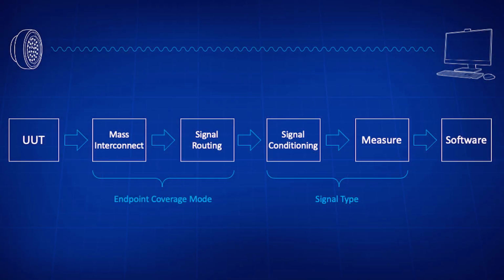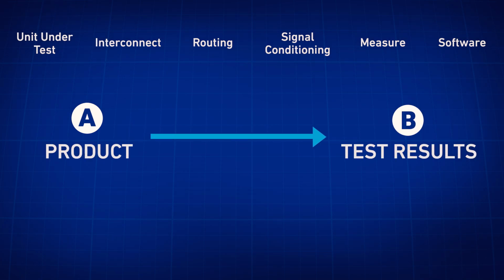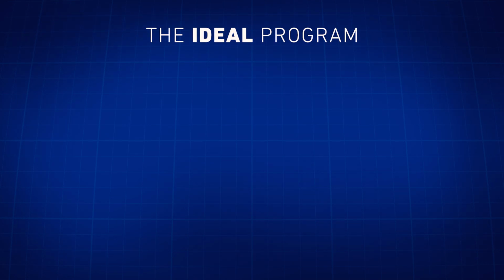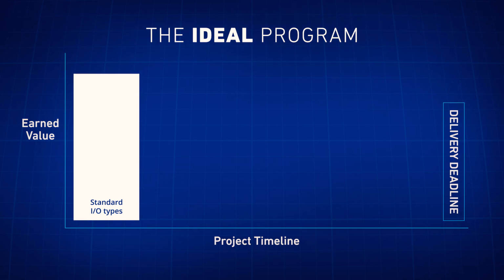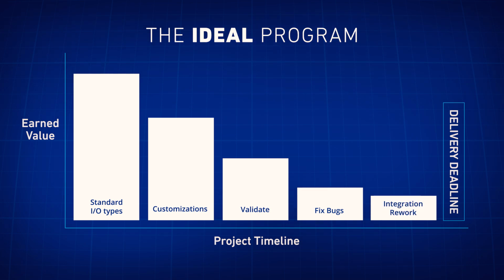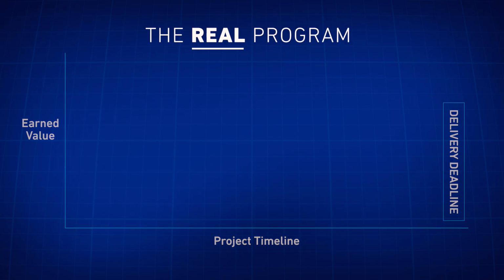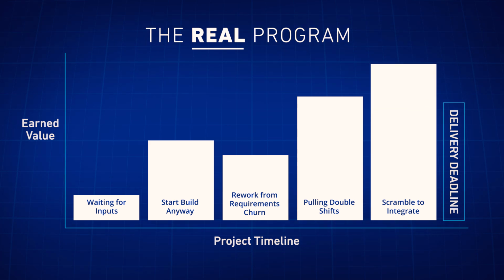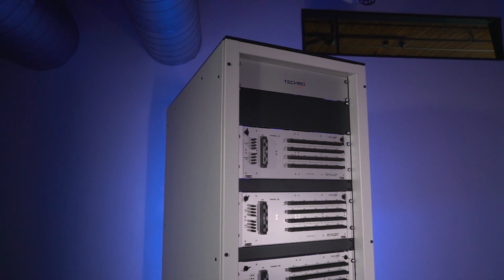System on Demand: A Different Approach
Typically, Hardware-in-the-Loop (HIL or HWIL) testing for Line Replaceable Units (LRUs) involves specifying and purchasing extensive hardware once requirements are set. But what if you could have test coverage that adapts to evolving requirements? In this episode, learn how NI provides comprehensive and flexible embedded software test coverage throughout the entire program, rather than just offering a test rack at the end.

Enhance your aerospace platform testing with NI's embedded software solutions.